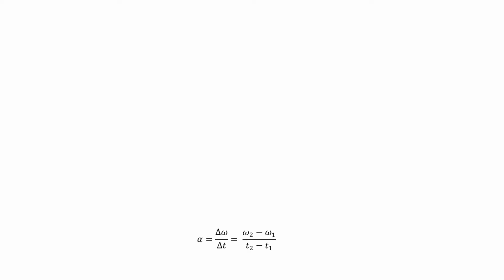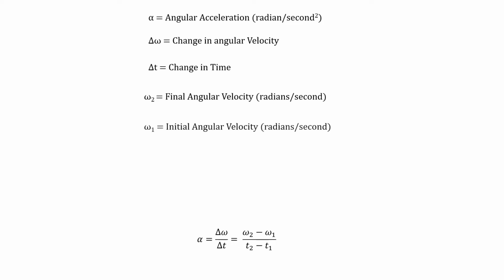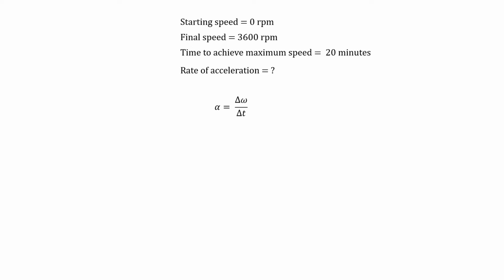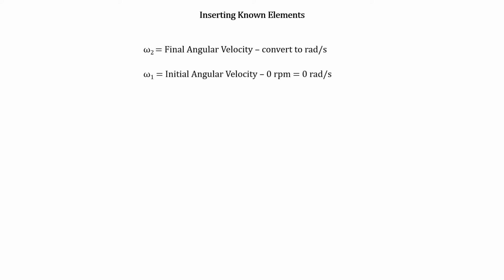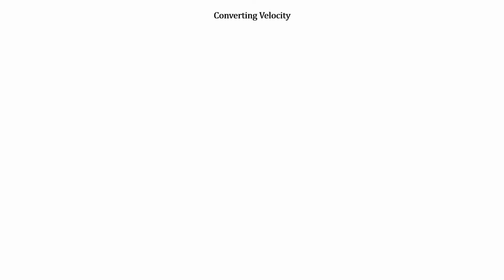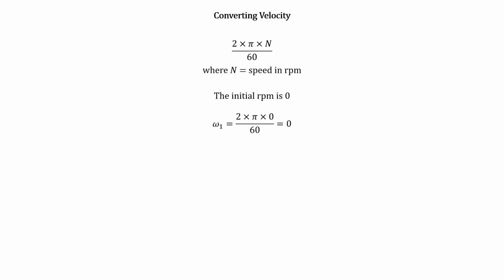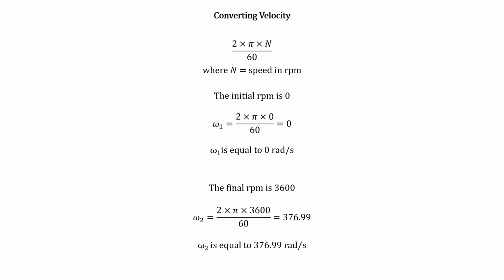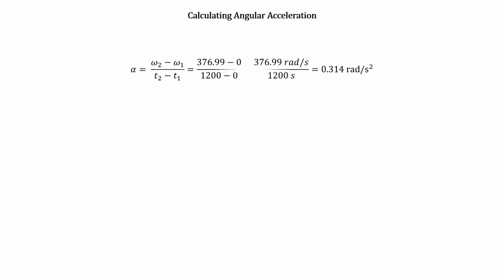Correction Series: Episode 5 - Calculating Angular Acceleration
Today we determine the angular acceleration of a steam turbine as it starts up from rest.

This subject matter is covered in the Third Class Power Engineering curriculum. Purchase your Third Class learning materials today